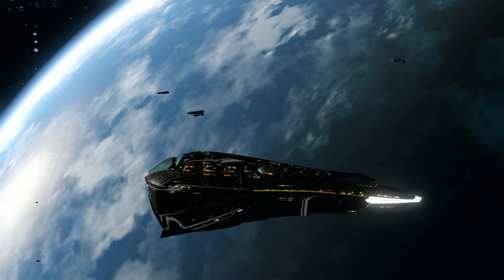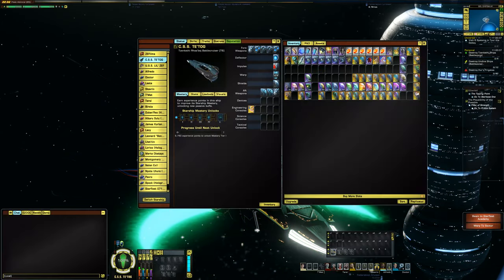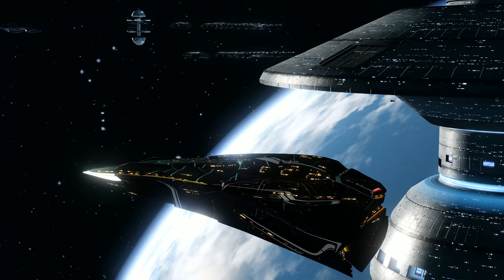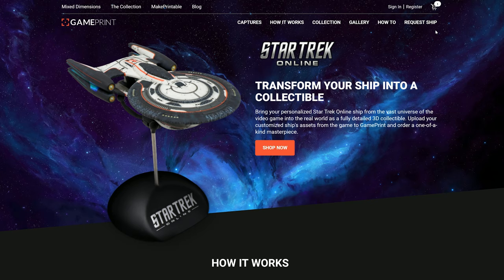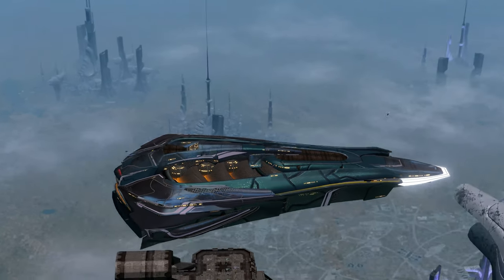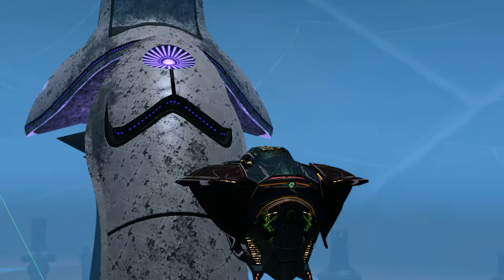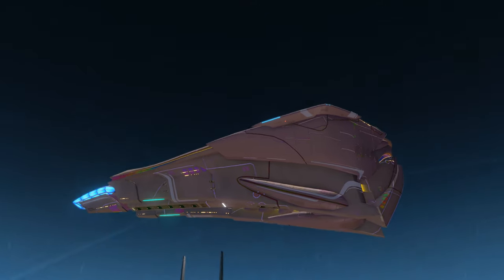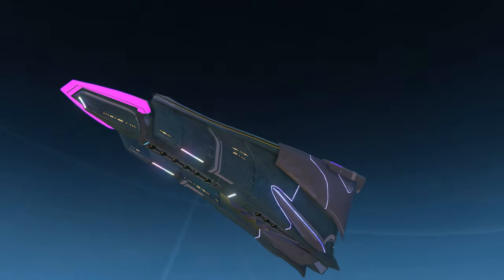Visual Review | Tzenkethi Rhas'bej Battlecruiser | Star Trek Online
Visual review of the lobi ship, the Tzenkethi Rhas'bej Battlecruiser .  We take an in depth look at the ship tailor visual options and Rep Shield Visual FX.

GamePrint gives you the ability to obtain a one of a kind high quality Star Trek Online ship with your name and number. You either upload a ship directly from the game or pick one from thousands of available variations. The ships are offered in multiple sizes and finishes.